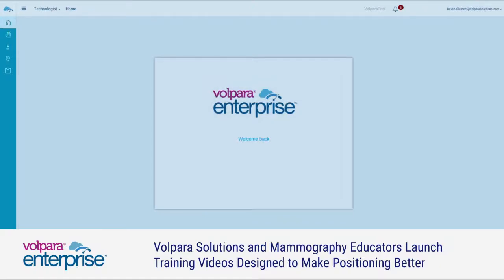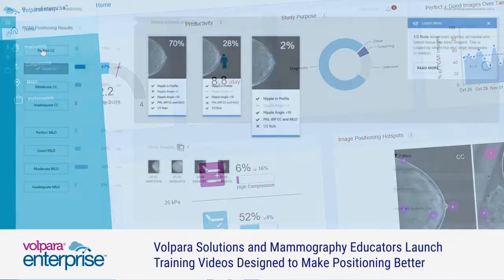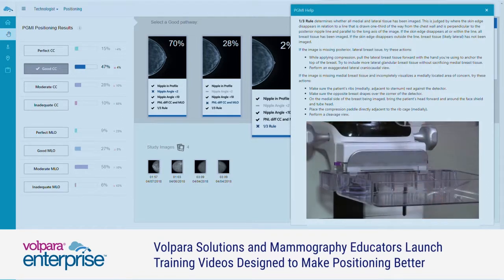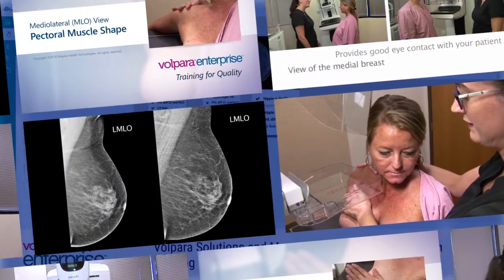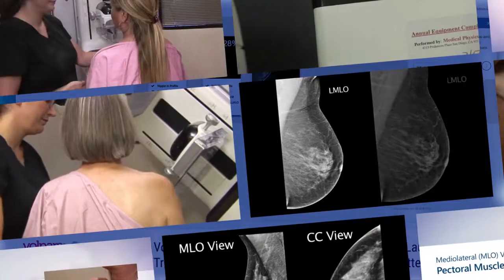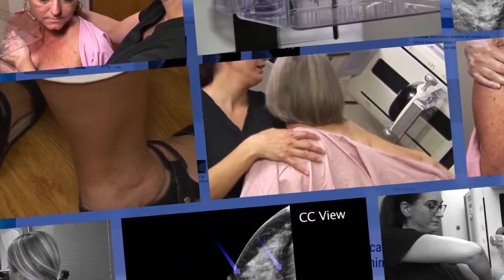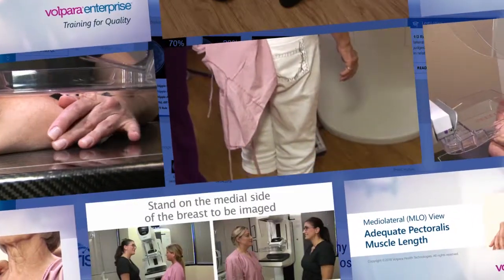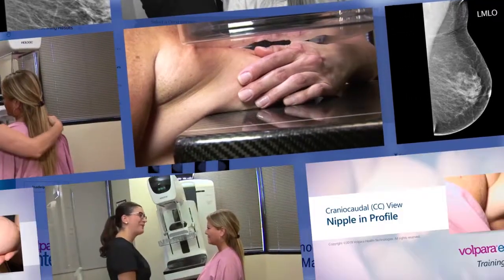VolparaEnterprise and Mammography Educators Training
Mammography Educators partnered with Volpara to enhance VolparaEnterprise software with embedded training modules.  Designed to improve the quality of breast imaging using proven techniques in mammography positioning, the videos will provide multiple levels of technologist training, with positioning overviews for the CC and MLO projections as well as for common positioning performance issues. Topics include: excessive exaggeration, nipple in profile, assuring adequate length for the posterior nipple line, inframammary fold, and the length and shape of pectoralis muscle.